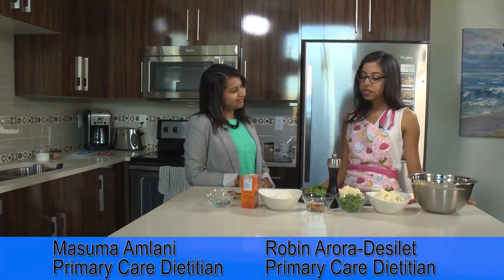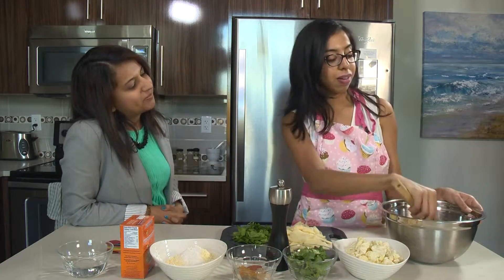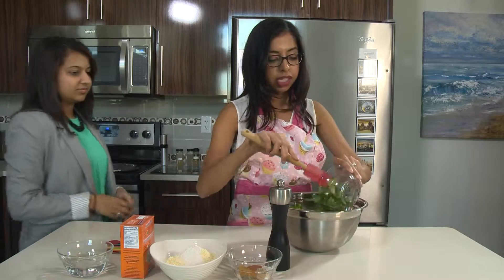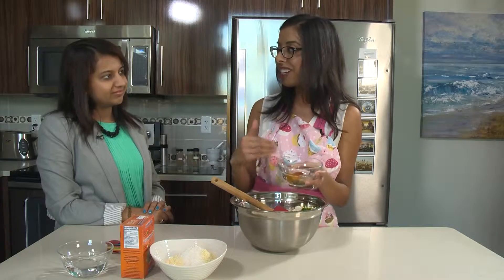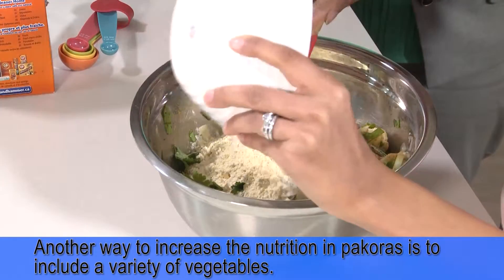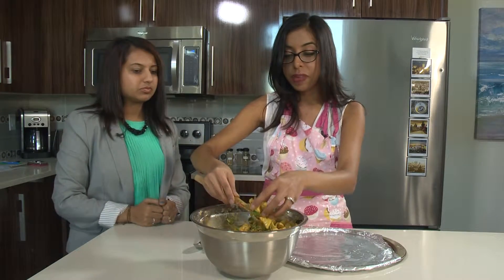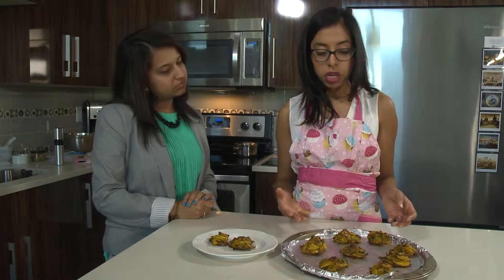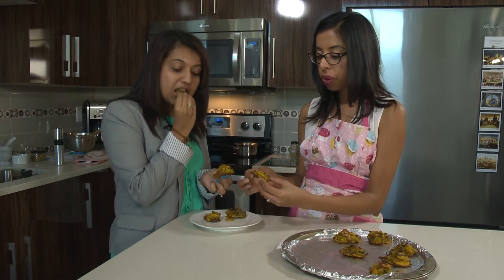South Asian Nutrition: Pakoras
Our primary care dietitians demonstrate how to make a healthier version of pakoras.